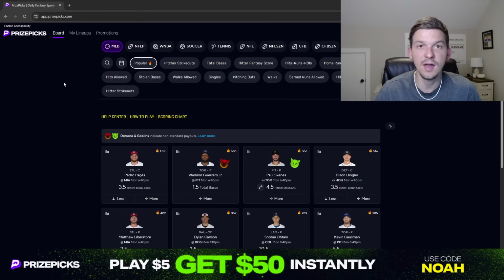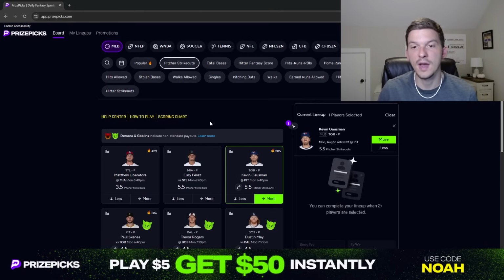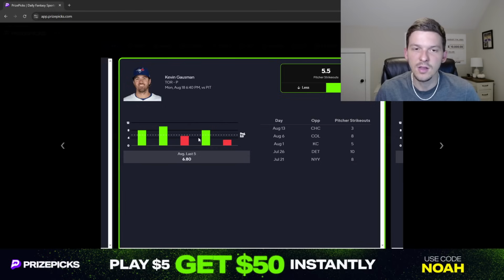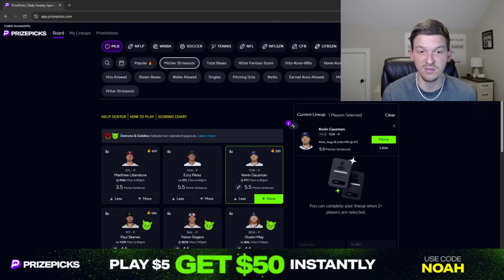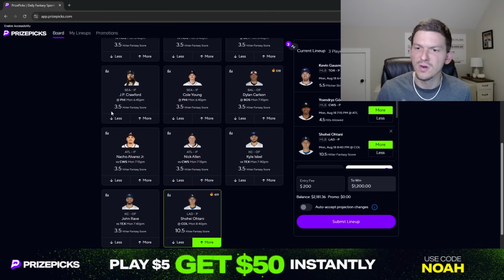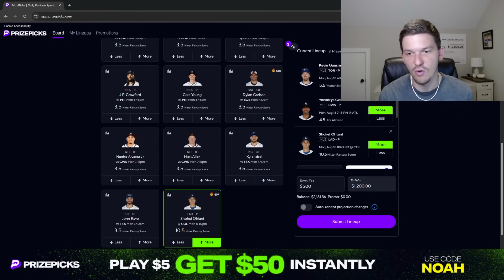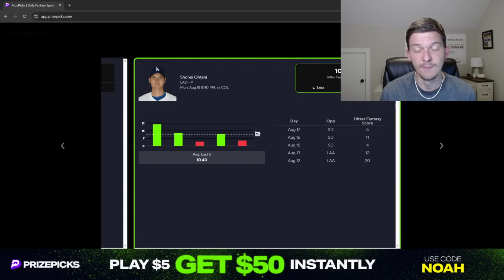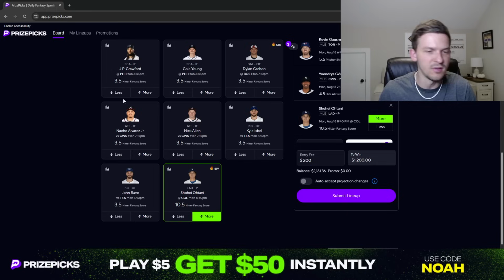PRIZEPICKS MLB PICKS | MONDAY 8/18/25 | MLB PLAYER PROPS PICKS | PRIZEPICKS MLB TODAY